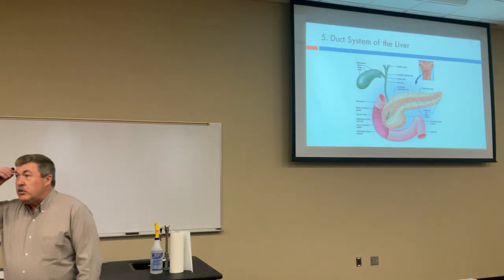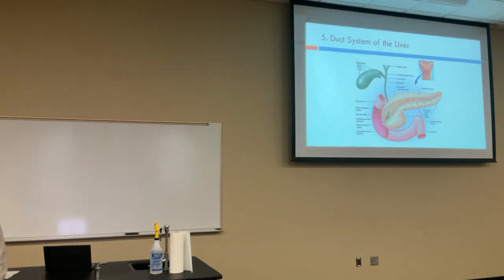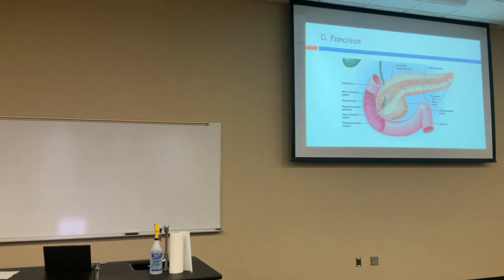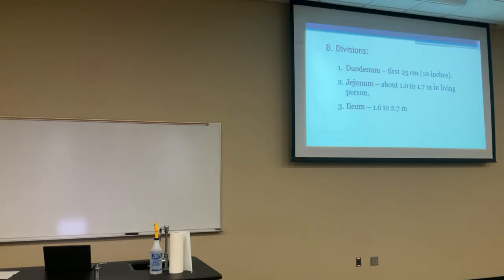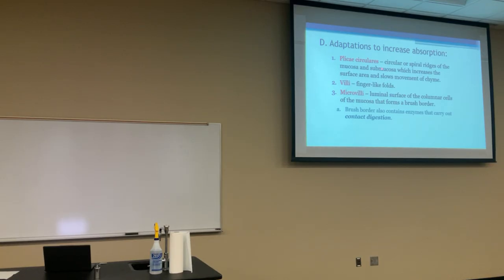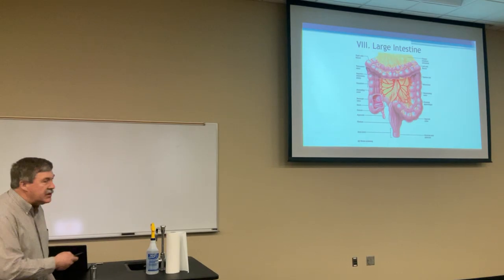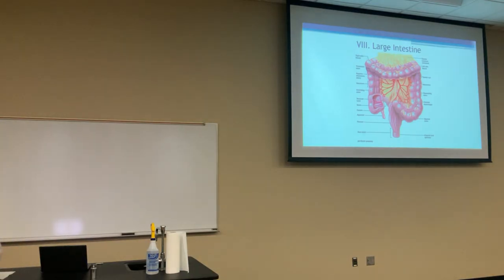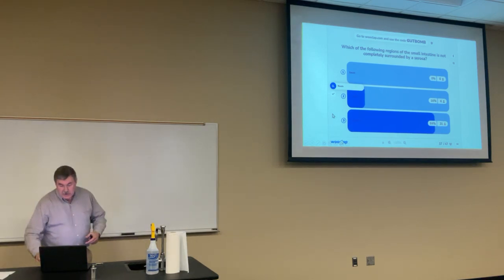April 27, 2026